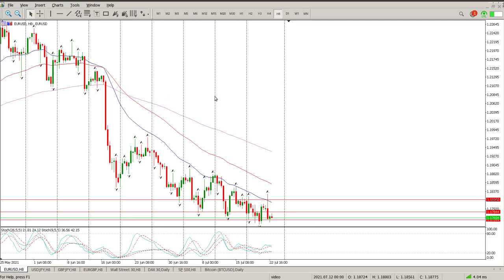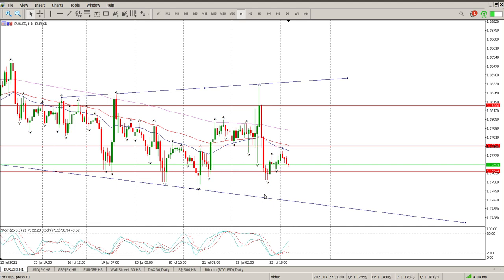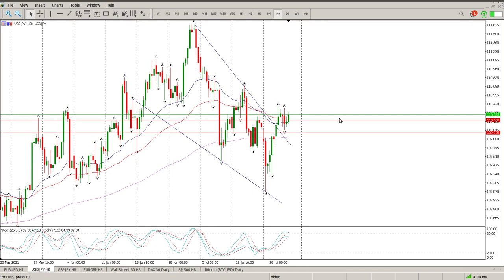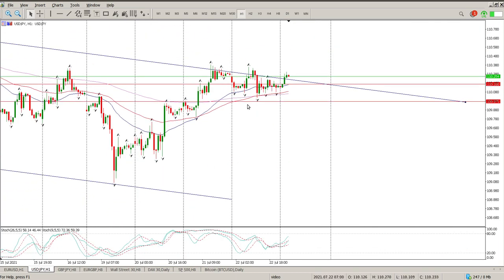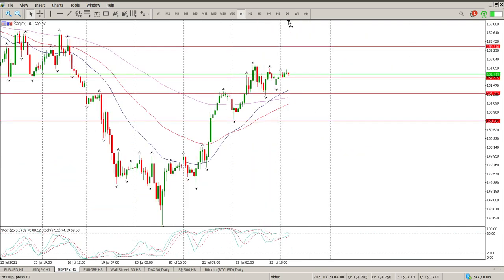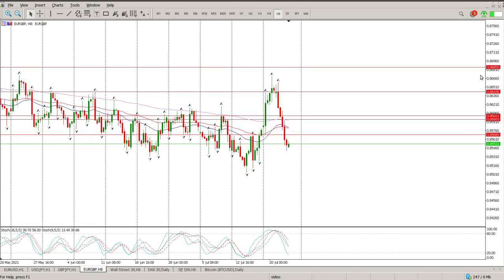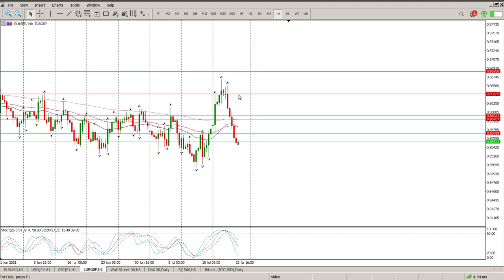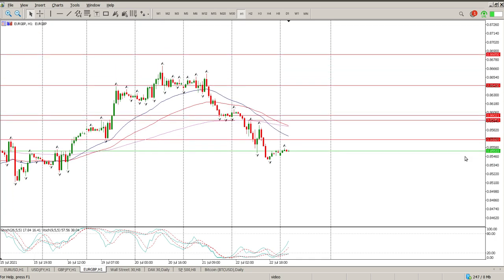Eur-usd forex Today 23 July 2021 Technical Analysis. Daily market analysis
Daily Technical Analysis of Eur-usd forex Today 23 July 2021
Daily market analysis of eur/usd, usd/jpy, eur/gbp